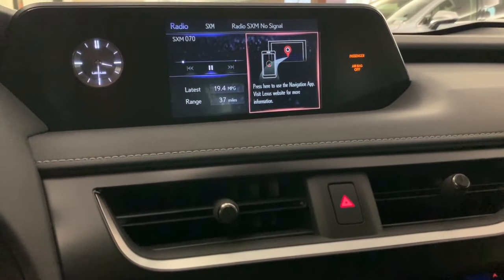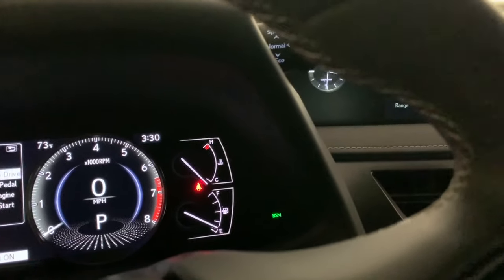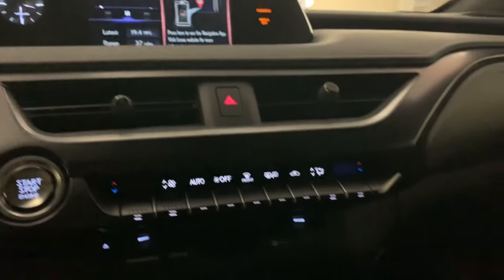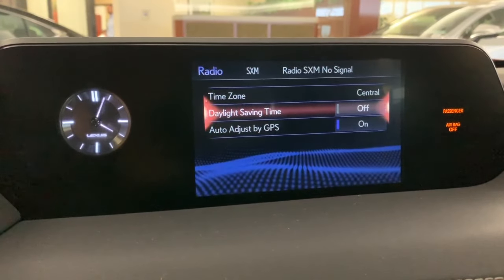Lexus UX Clock Changing Tutorial (2019 and Newer)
All Lexus UX vehicle clocks are changed in the same way. The steps are identical for cars with and without Navigation. Follow this quick tutorial to learn how to update your Daylight Saving Time selection and more.